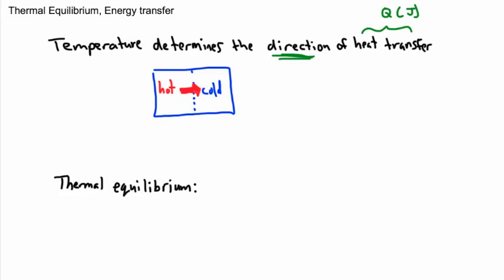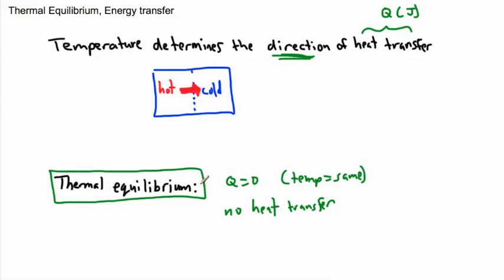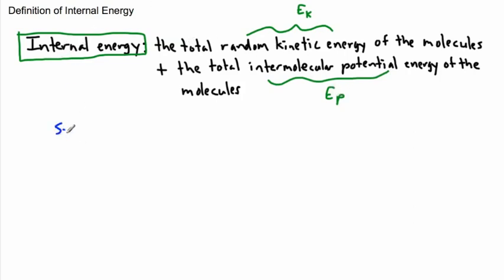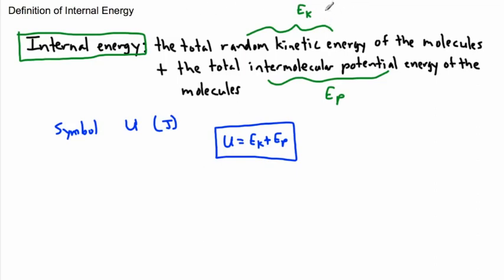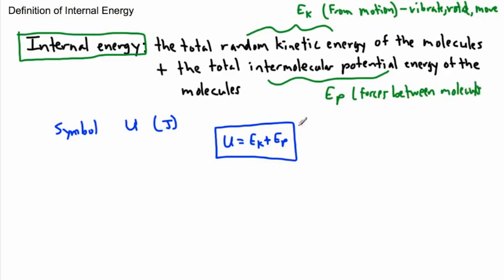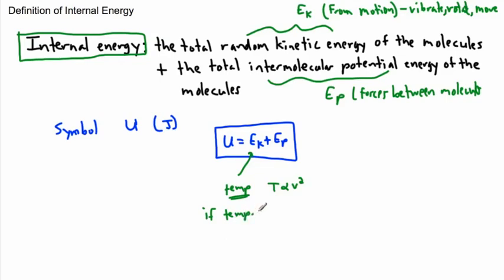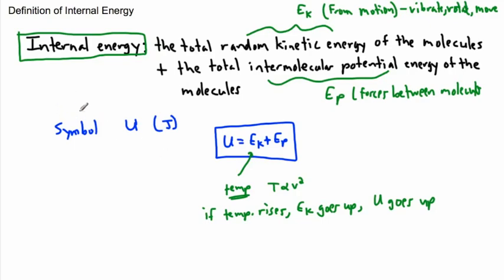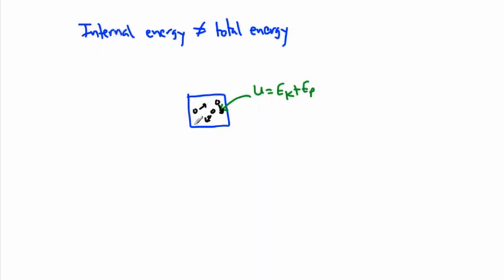Thermal Physics - Energy transfer and Internal energy - (IB Physics, GCSE, A level, AP)